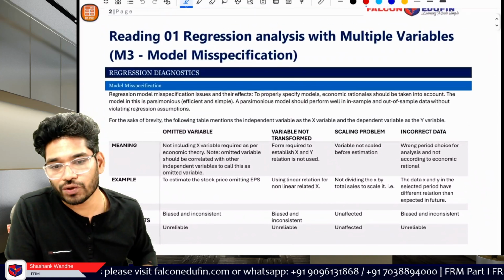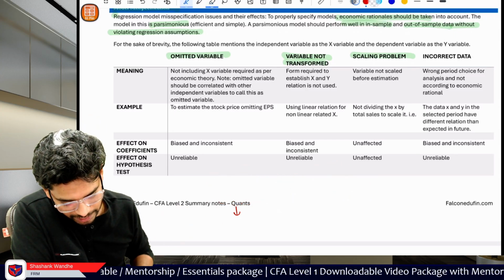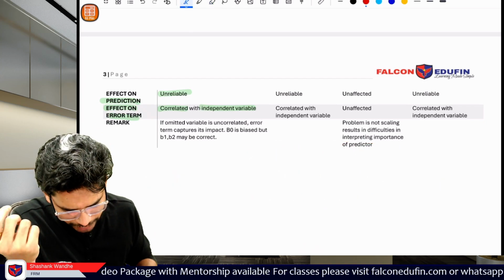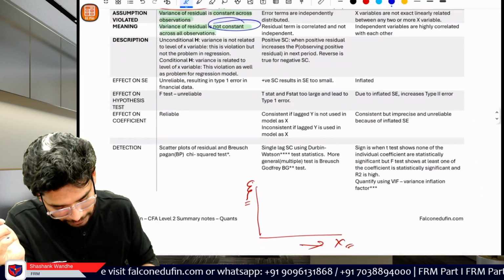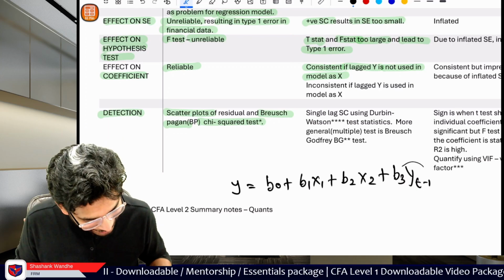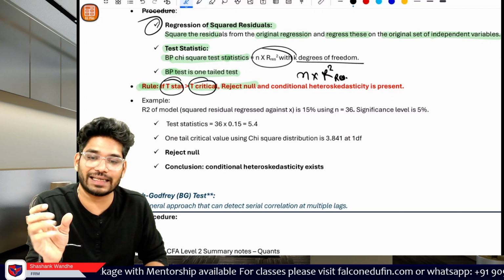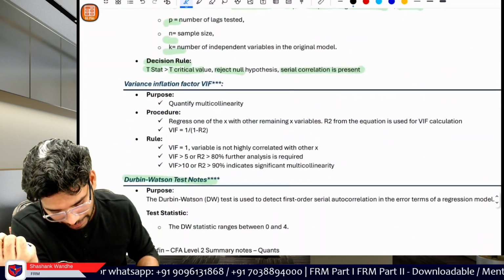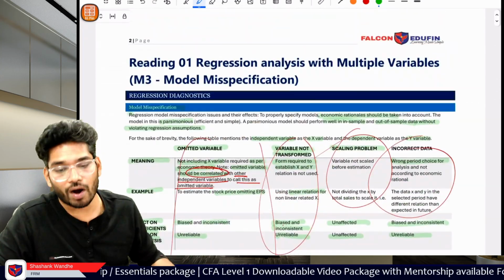Regression Model Misspecifications CFA Level 2 2025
Learning Objective Covered:
- Describe how model misspecification affects the results of a regression analysis and how to avoid common forms of misspecification
- Explain the types of heteroskedasticity and how it affects statistical inference
- Explain serial correlation and how it affects statistical inference
- Explain multicollinearity and how it affects regression analysis

📌 Ace the CFA Exam with Our Comprehensive Study Guide!
 Welcome to Falcon EduFin! Our CFA prep videos are designed to help you master the concepts needed to succeed in CFA Level 1, Level 2, and Level 3. From financial reporting to portfolio management, we cover everything in detail.
🔹 What You'll Learn:
 ✅ Ethics and Professional Standards
 ✅ Financial Reporting & Analysis
 ✅ Portfolio Management & Equity Investments
 ✅ Fixed Income, Derivatives & Alternative Investments
 ✅ Exam Tips & Study Strategies
🎓 Happy studying, and good luck on your CFA journey! 🌟